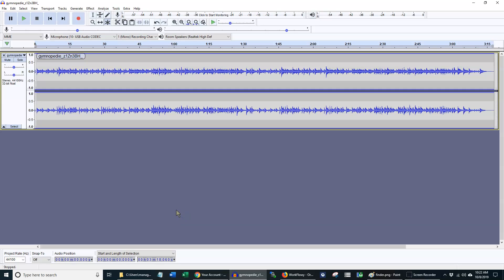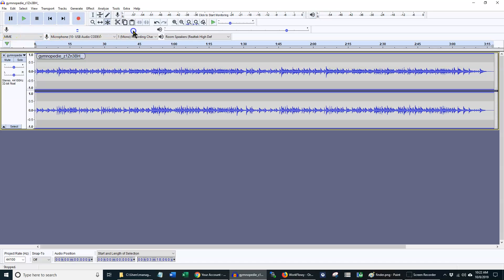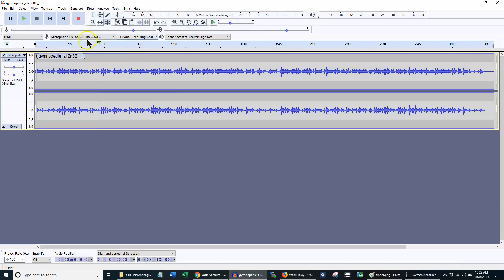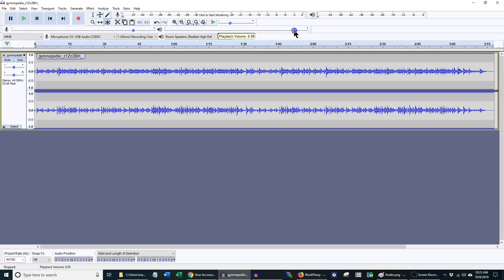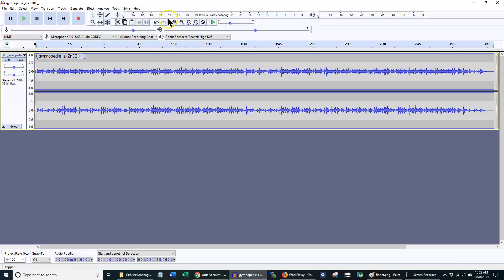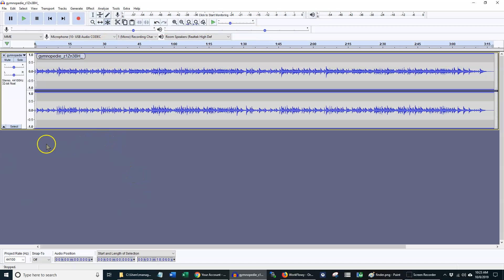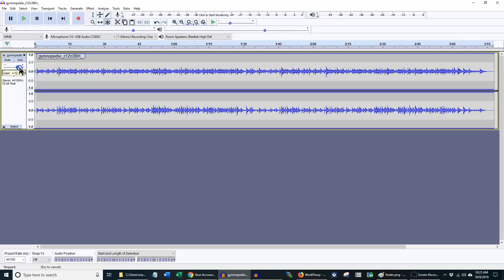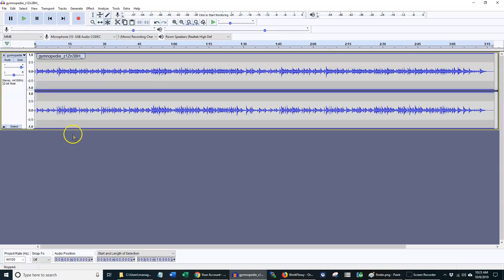Audacity Volume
Places in Audcity to adjust volume.